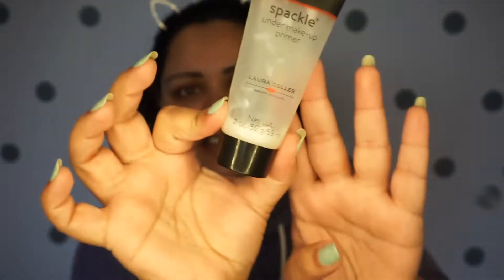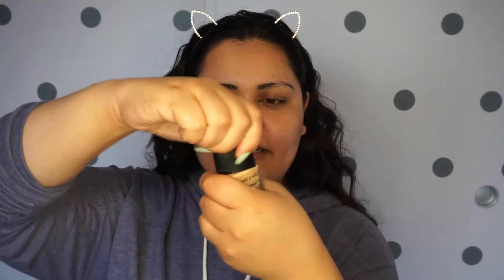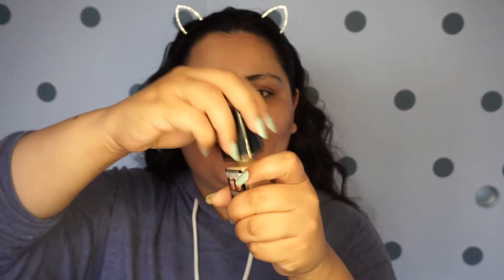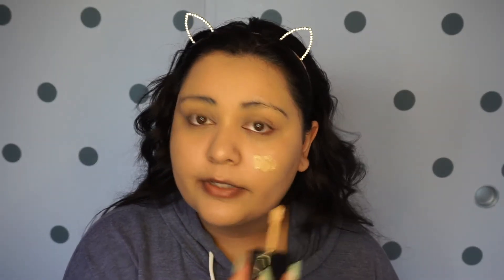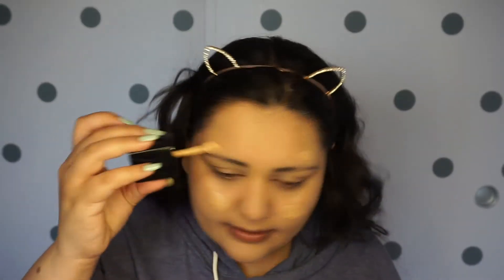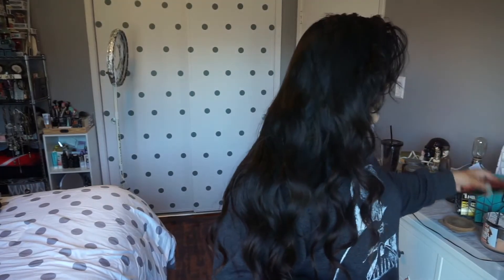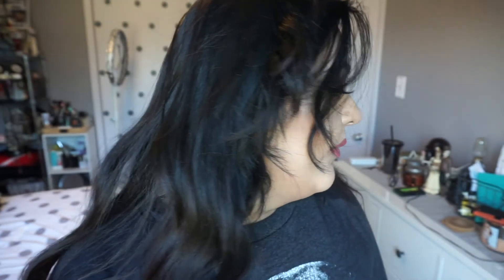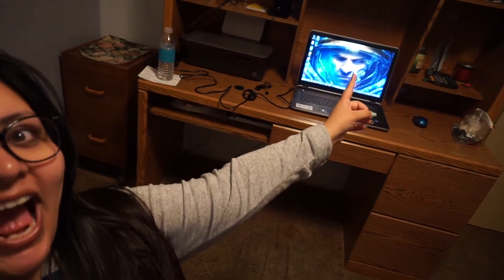Foundation Review || Wet 'N' Wild Photo Focus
Wet 'N'Wild Photo Focus™ Foundation

Hello, lovelies!
I'm always looking for new foundations to try, and I came across this one in... Walgreens? I honestly don't know anymore! lol I wanted to share it with you guys and give you all my opinion on it. Foundation is such an important part of makeup, yet I don't think that it's anyone's favorite, is it?